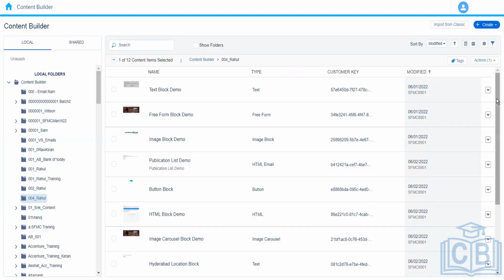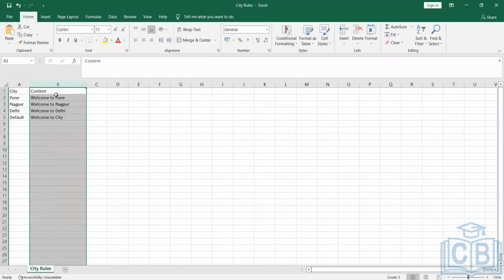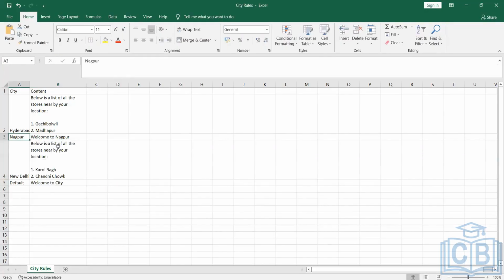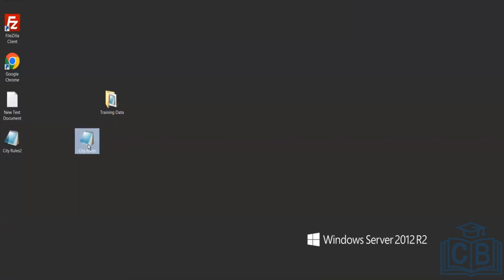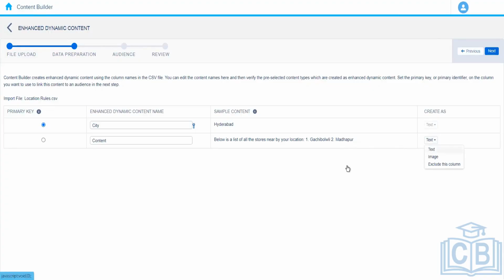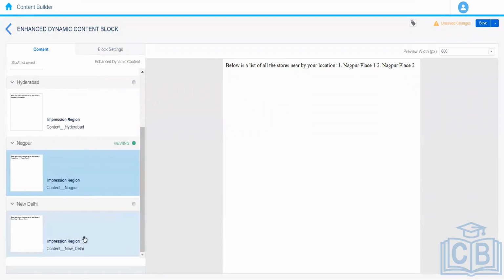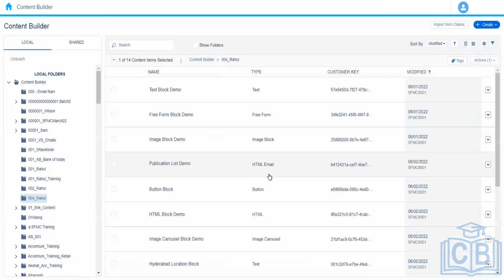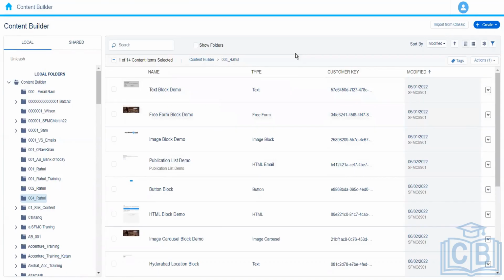Enhanced Dynamic Content in Salesforce Marketing Cloud | CyberBrainer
🚀 Welcome to CyberBrainer's full guide to Subscriber Status in Salesforce Marketing Cloud! ✉️ This video has everything you need to know about subscriber statuses and how they affect your email marketing campaigns, whether you're just starting out or want to improve your skills. 📈

💡 With Salesforce Marketing Cloud, you can learn the basics of the subscriber lifecycle, how to handle subscriber data, and the best ways to get the most out of your marketing efforts.

👉 This video is part of our comprehensive Salesforce Marketing Cloud Training Course.

🚀 What You Will Discover in This Video:
🔹 🧠 What Enhanced Dynamic Content is and how it improves personalization
🔹 🧩 How to build and apply dynamic rules using AMPscript & Content Builder
🔹 🛠️ How to manage dynamic content efficiently across campaigns
🔹 💬 Tips for conditional rendering and fallback content
🔹 ⚙️ Best practices to scale dynamic personalization for high-volume emails

If you like this video, please share it, like it, and leave your questions in the comments below!

📌 Explore More :

Enhanced Dynamic Content in SFMC
Salesforce Marketing Cloud Personalization
Dynamic Rules Salesforce
SFMC Email Customization
Marketing Cloud AMPscript
Email Studio Personalization
Content Builder in SFMC
Salesforce Conditional Content
Marketing Automation in Salesforce
Personalized Campaigns SFMC
Dynamic Emails Salesforce
Salesforce Marketing Cloud Training
Marketing Cloud Personalization
SFMC Classes
Salesforce Automation
Marketing Cloud Best Practices
Email Deliverability Salesforce
Marketing Cloud Tools
SFMC Developer Training
Marketing Cloud Tutorials